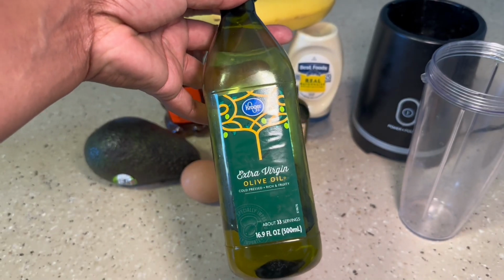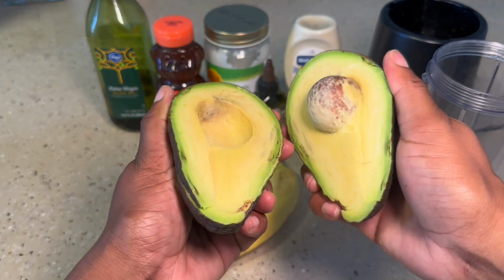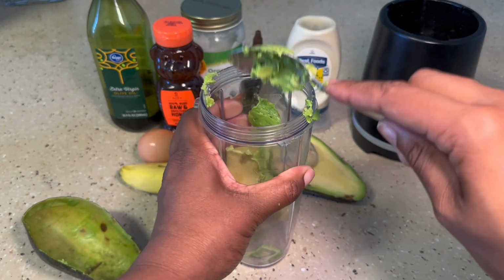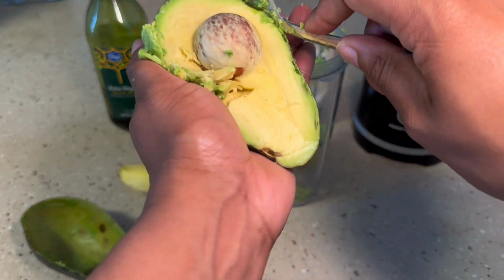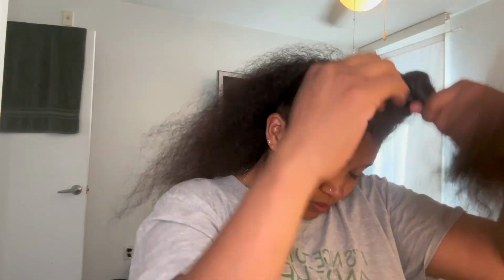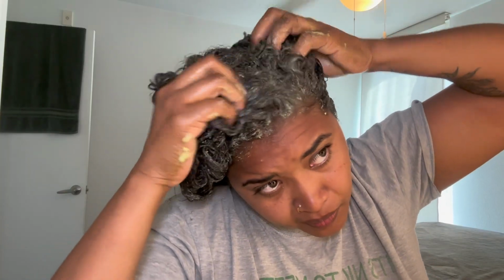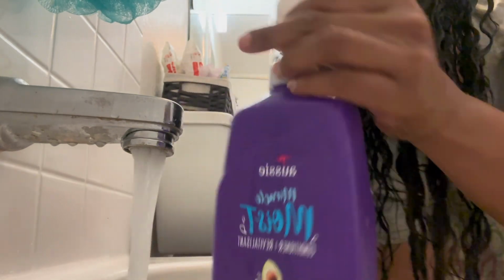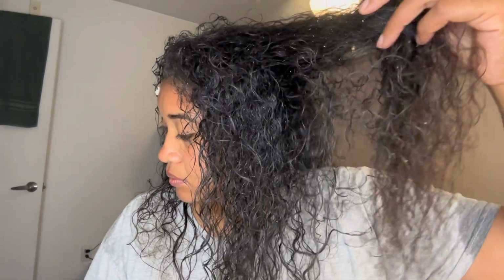Unlocking Cardi B’s Hair Routine: “The Hair Mask”, DIY HAIR GROWTH | PROTEIN HAIR MASK ON CURLY HAIR